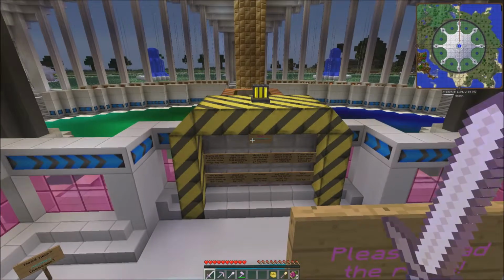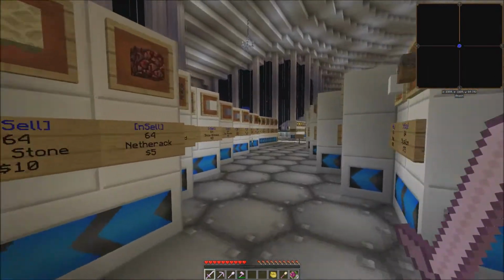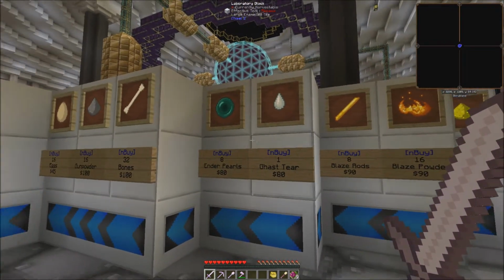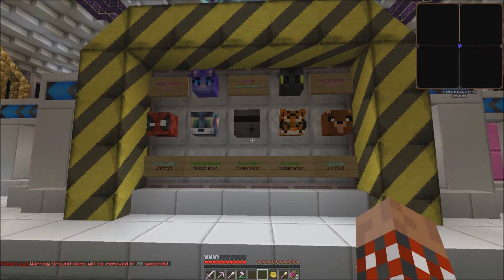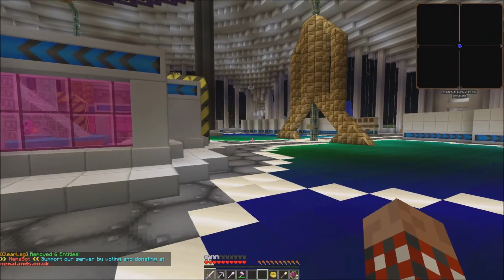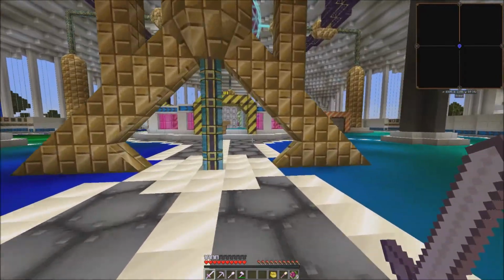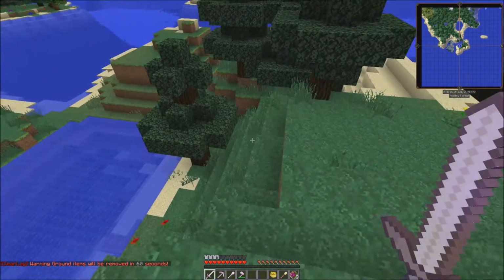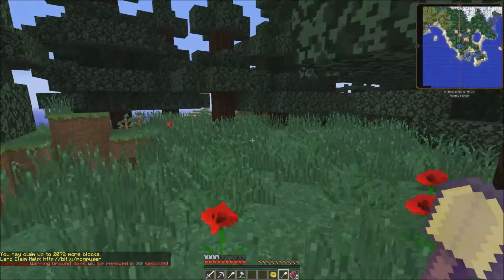Nemafinity Server Shout Out!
Hankering to play some Feed the Beast Infinity on a multiplayer server?  Well, you can!  The Nemafinity server has opened and is free to play!

server address: nemafinity.nemalands.co.uk

Then install the FTB Infinity pack and join the server.

Just remember: don't be a jerk!